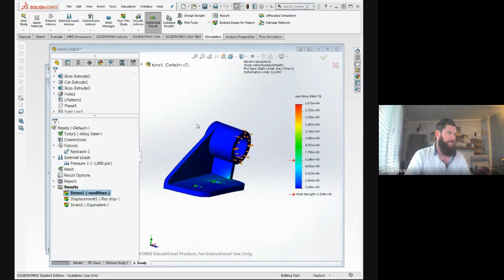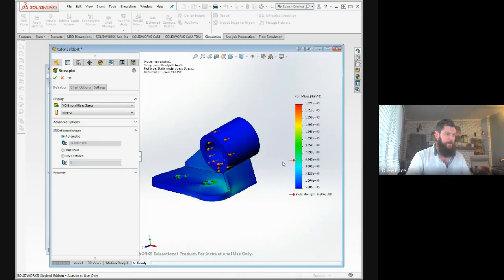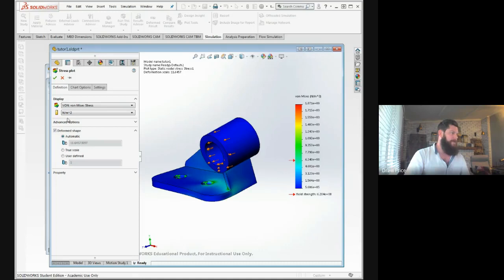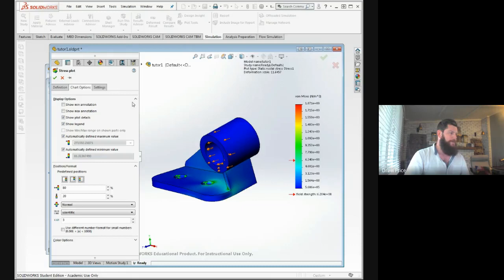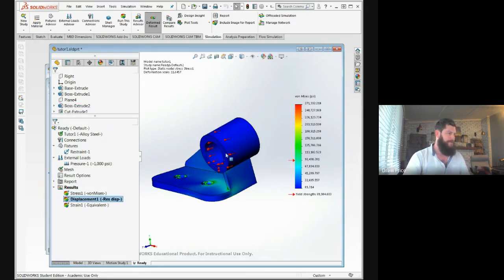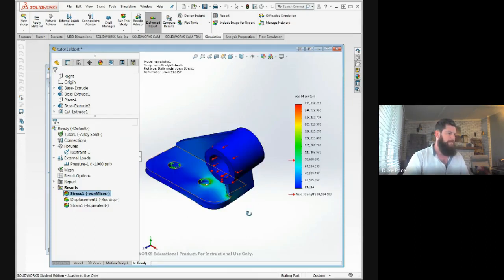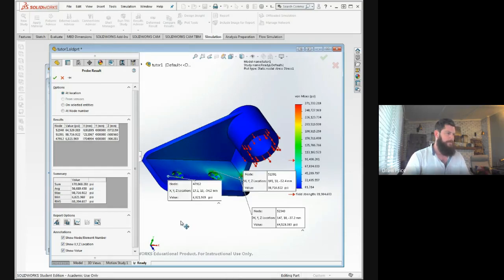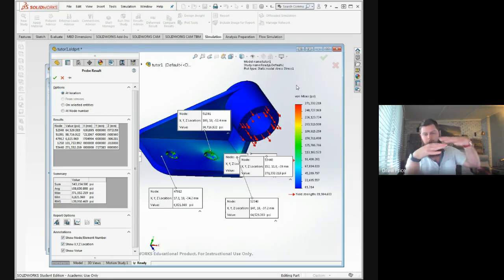FEA - Adjusting result plots - Solidworks